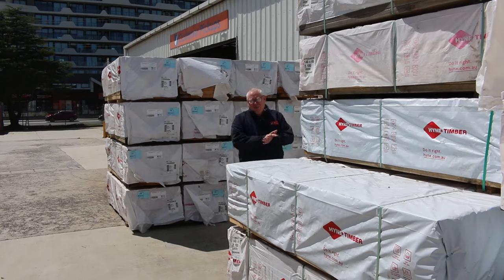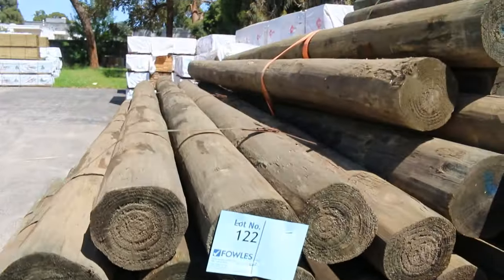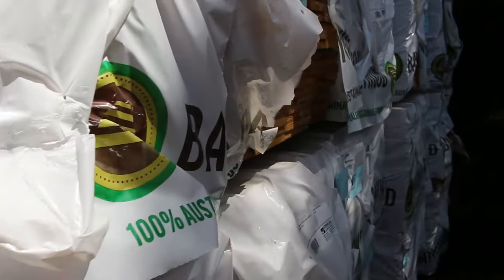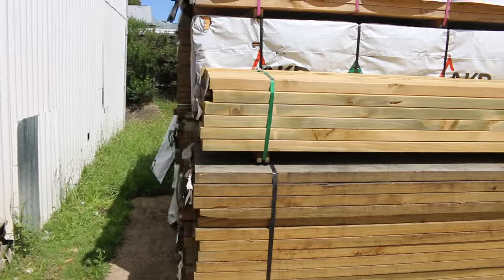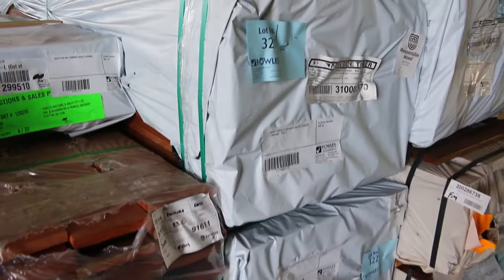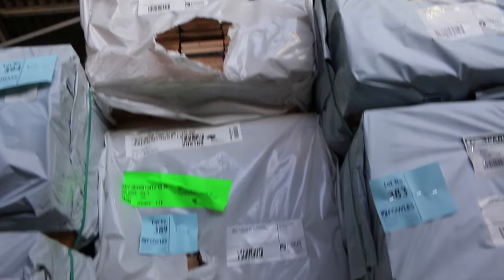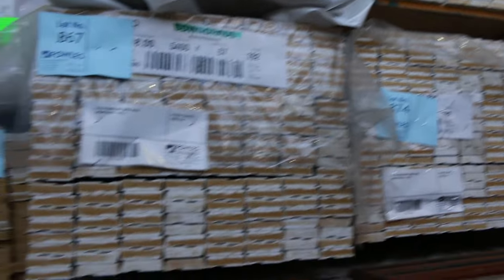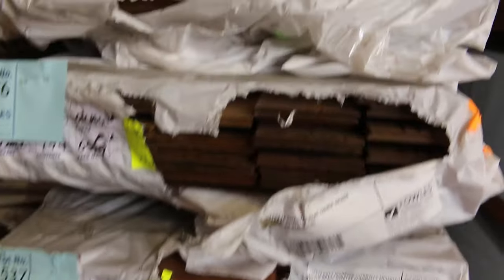Timber Auction 10th January 2024